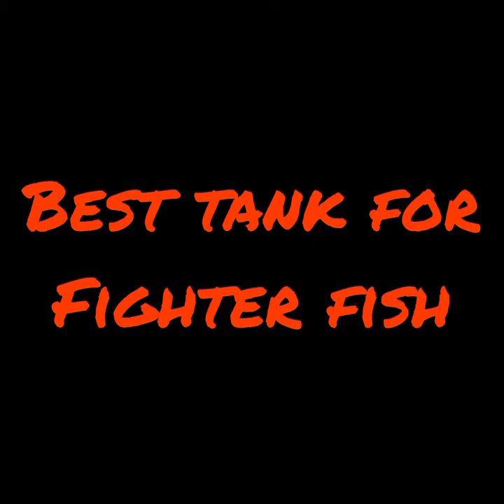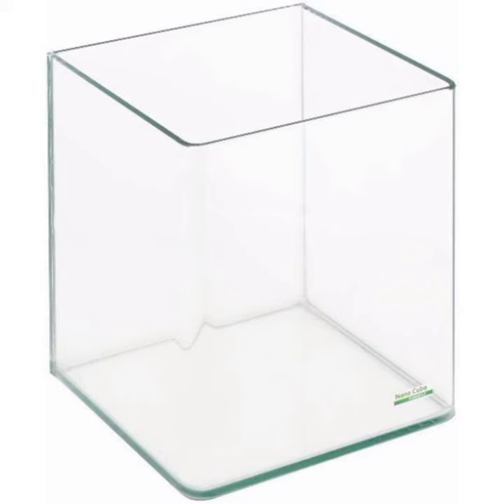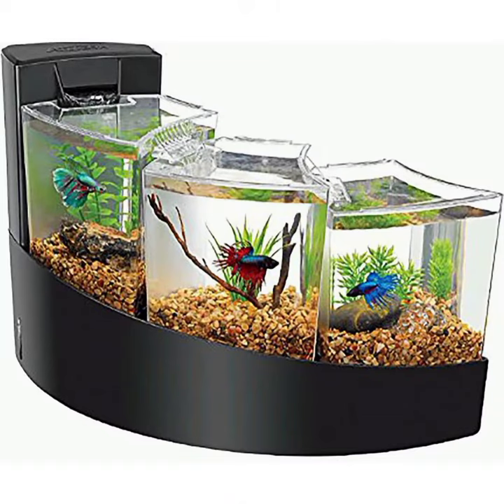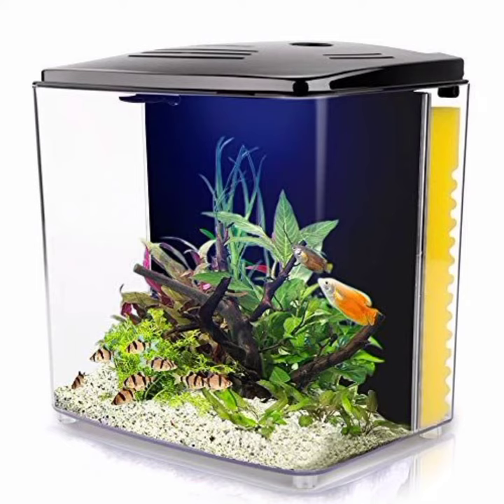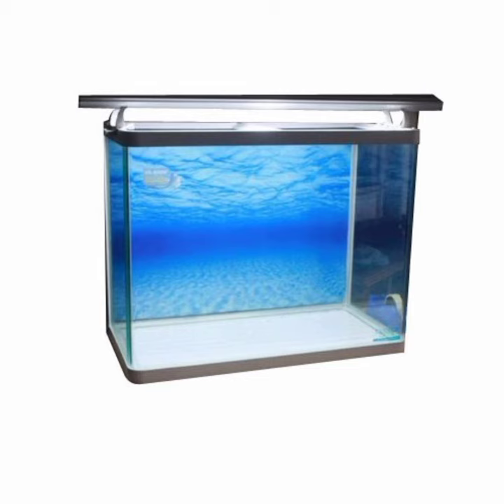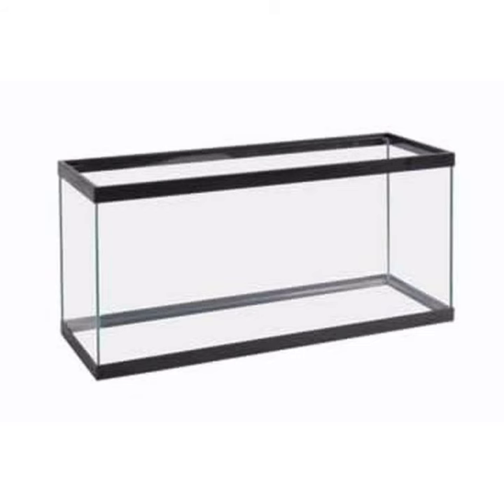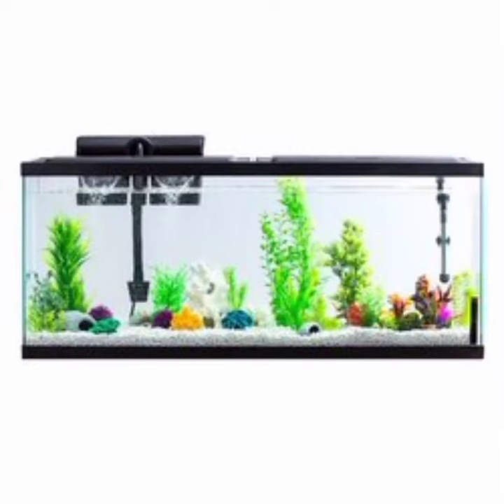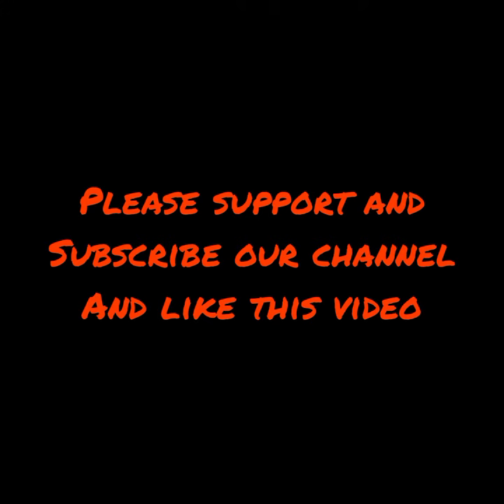Best tank for fighter fish........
Welcome viewers
                 This video is for best tank
For fighter fish.